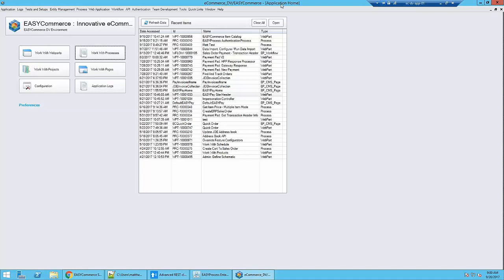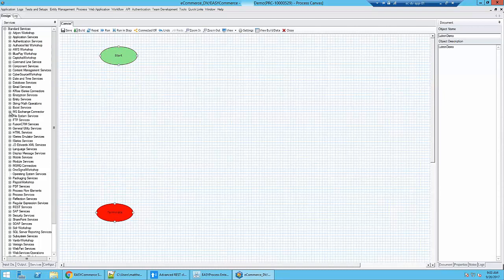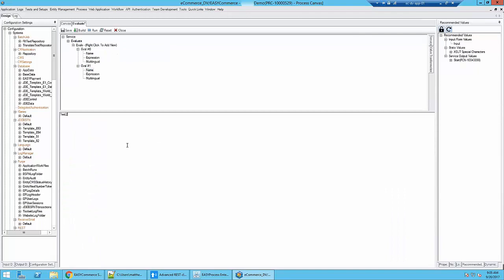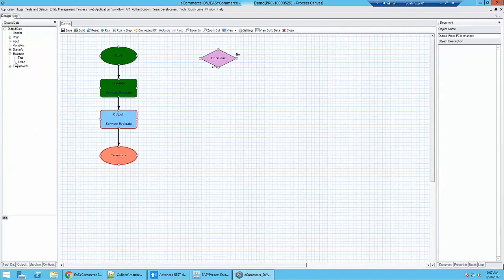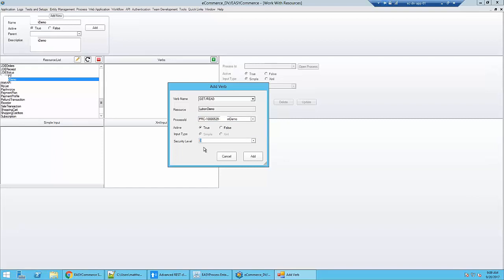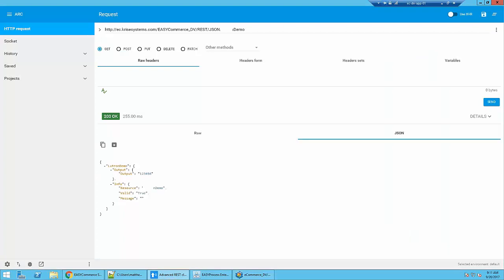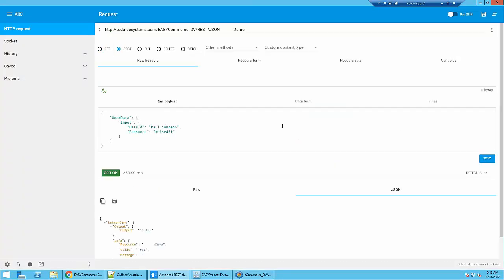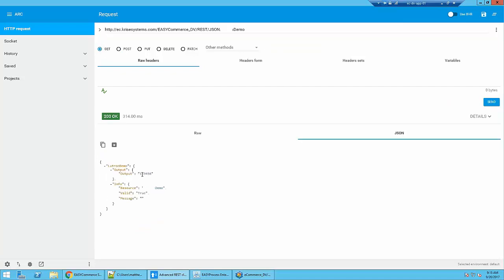How to Create REST APIs with EASYProcess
This is a demonstration of how REST APIs are created from processes that are made within EASYProcess.

00:00 Introduction
01:47 Creating a New Process
07:28 Converting to an API
09:51 Calling the REST API